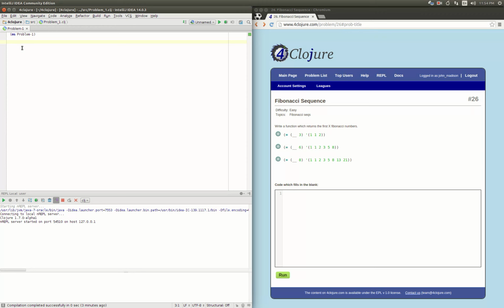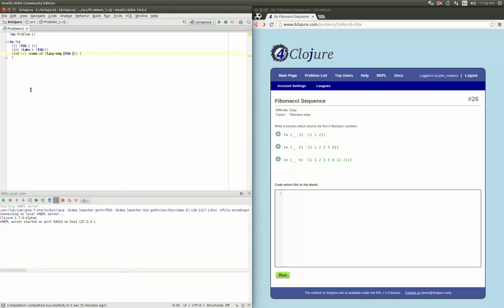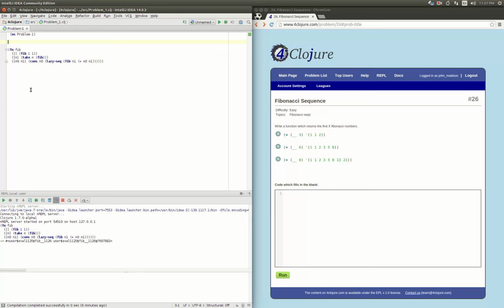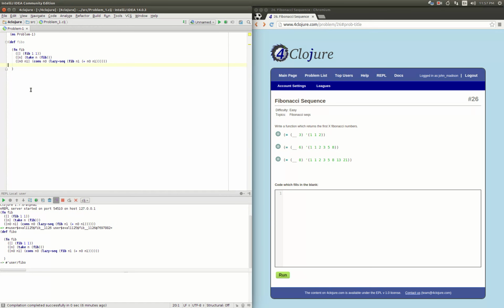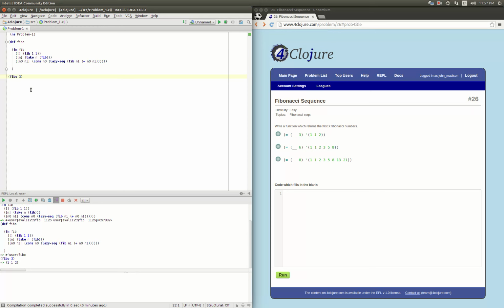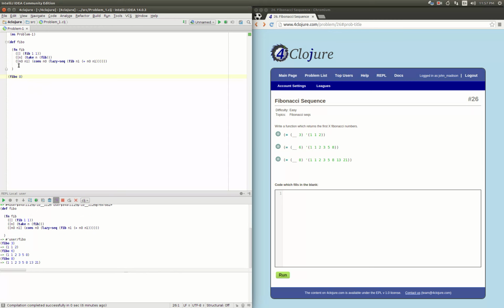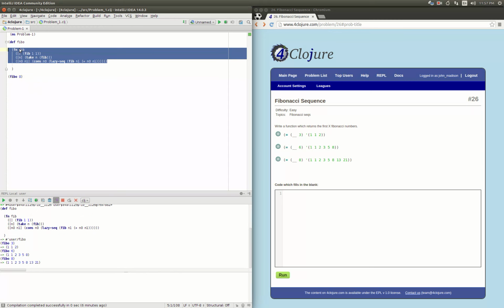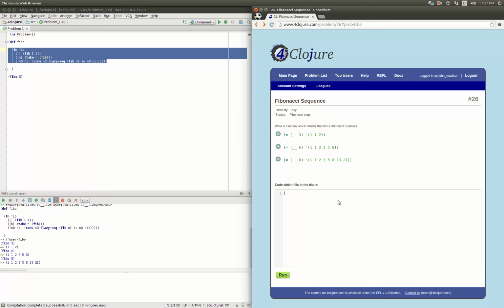4Clojure Solution to Problem 26 - Fibonacci Sequence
4Clojure is a great resource for learning to program in Clojure. Here we solve Problem 26, the Fibonacci Sequence.